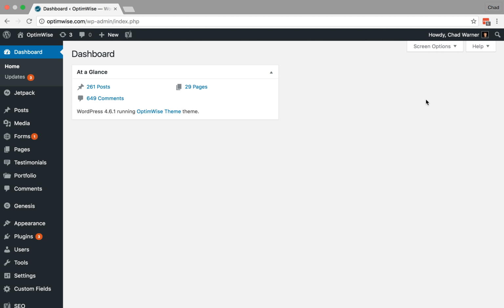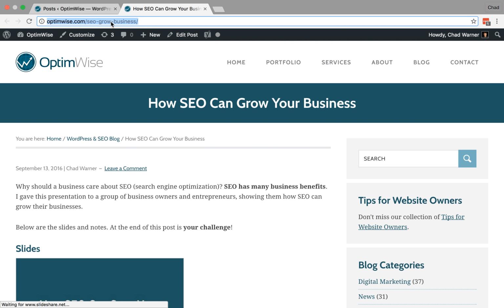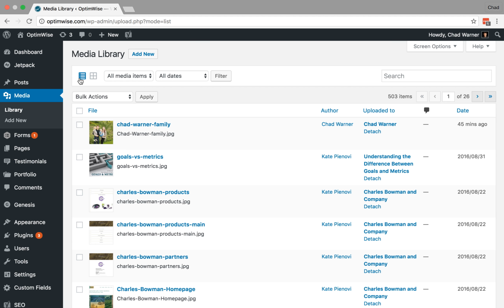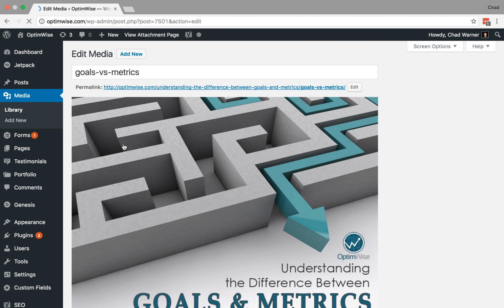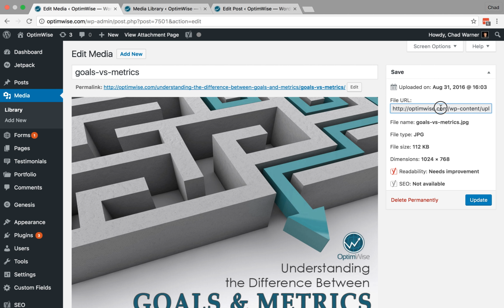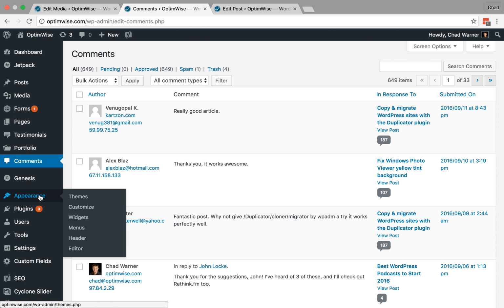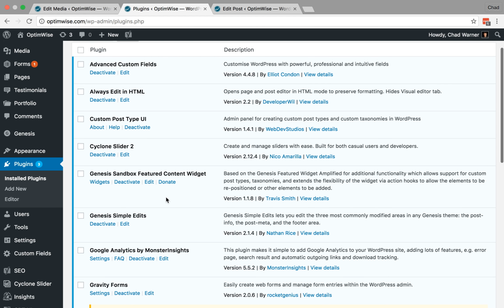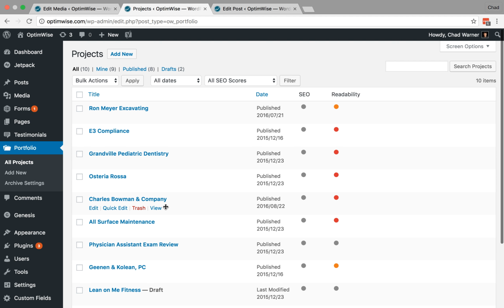How to Declutter Your WordPress Website